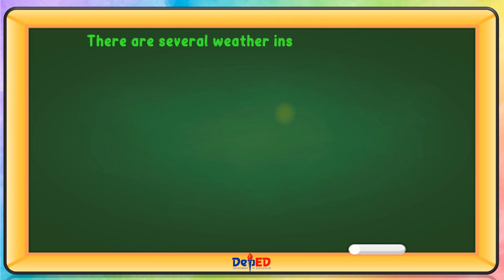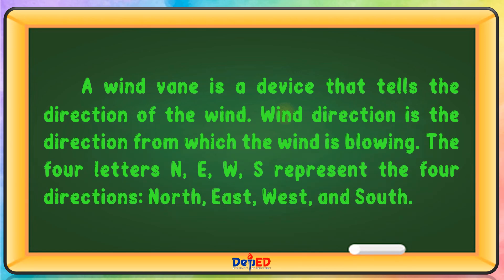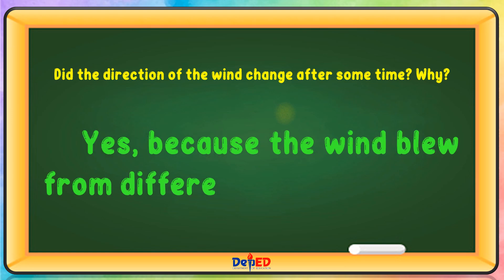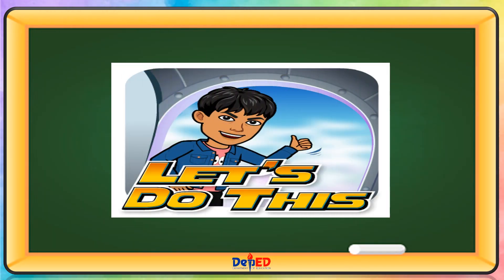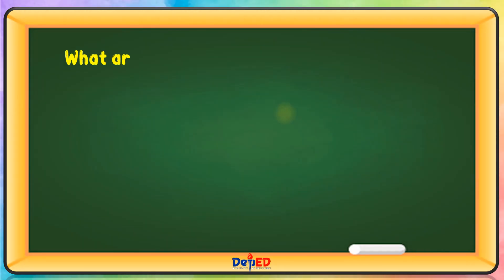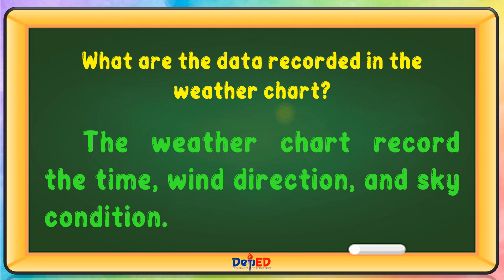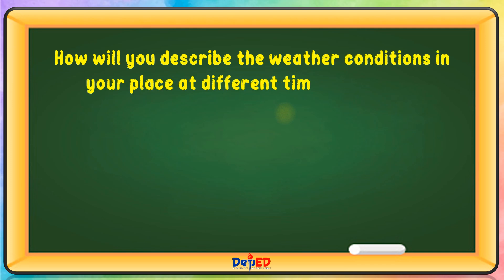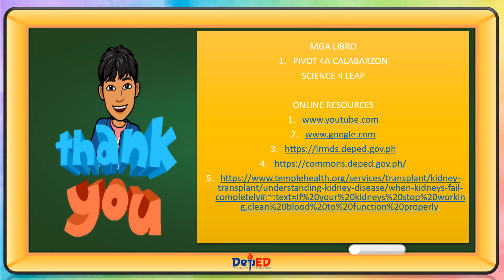SCIENCE 4 | USING WEATHER INSTRUMENTS AND DESCRIBING THE DIFFERENT WEATHER COMPONENTS | REVISED